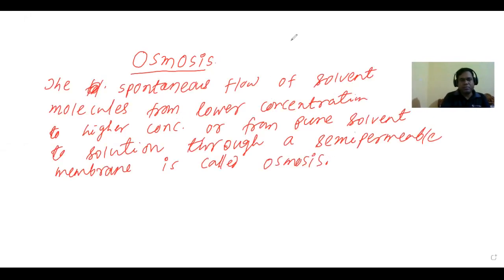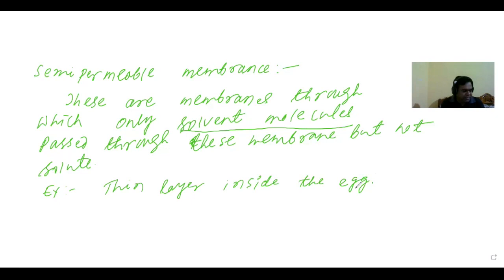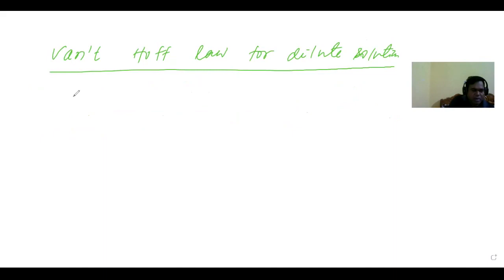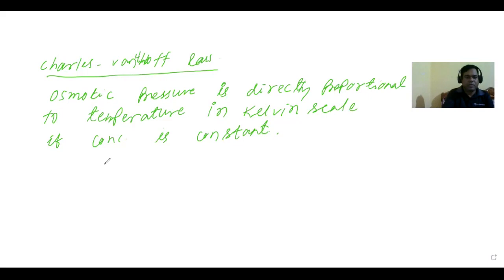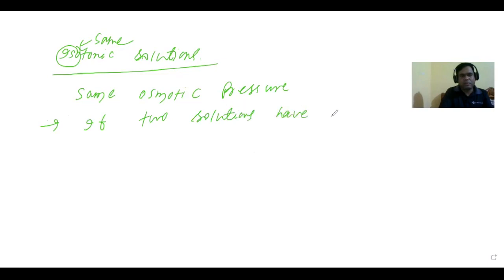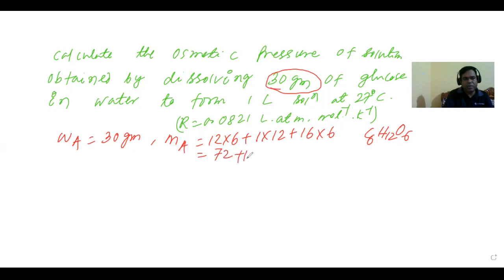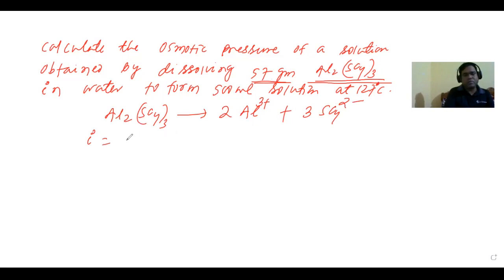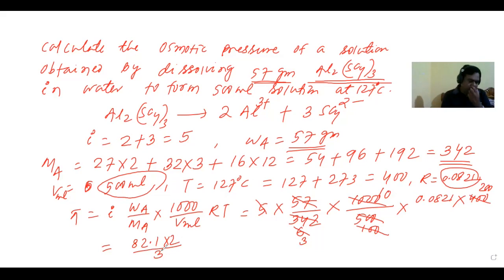OSMOSIS / REVERSE OSMOSIS / OSMOTIC PRESSURE / ISOTONIC SOLUTION/ 12 / NEET / JEE MAIN BY KESHAB SIR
osmosis, osmotic pressure, reverse osmosis, isotonic solution, solution by keshab sir